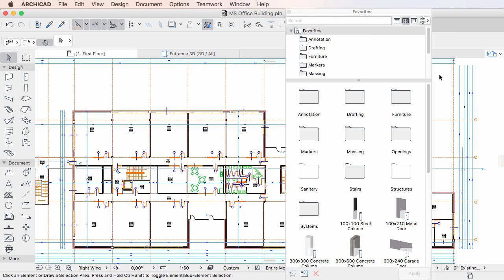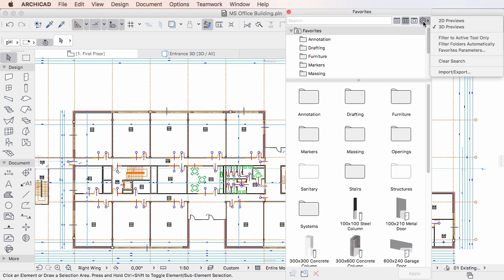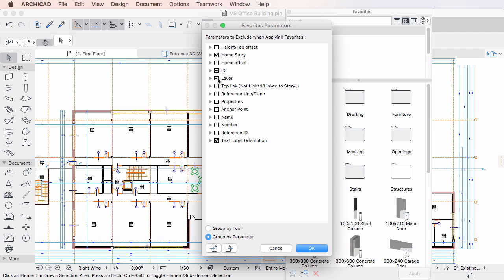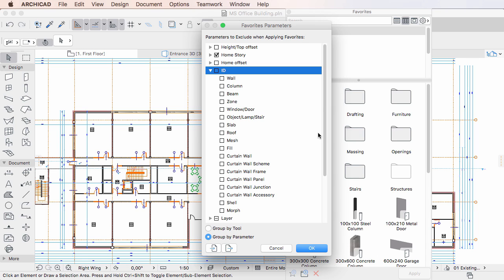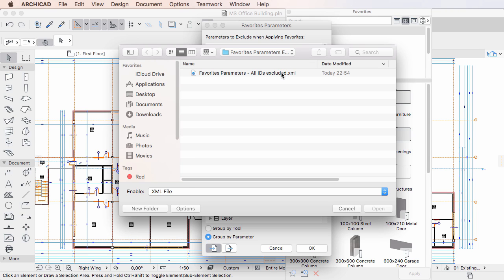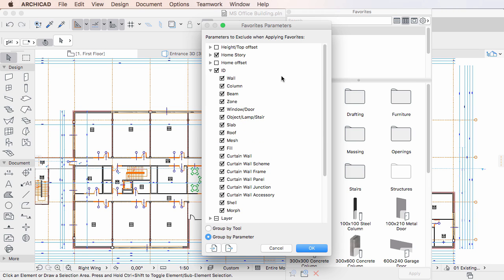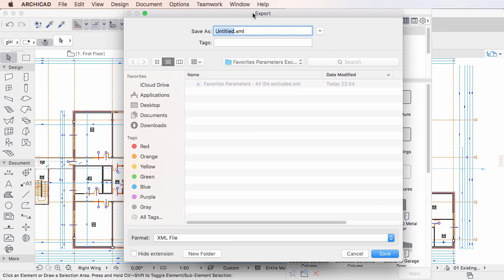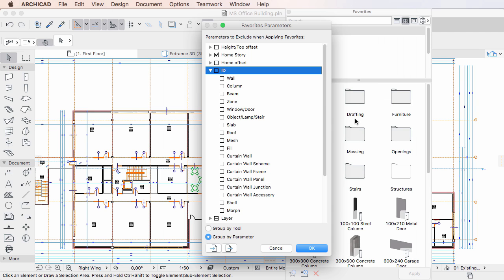Favorites Parameters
In this video clip you can discover the new options related to Graphical Favorites Parameters in ARCHICAD 20.